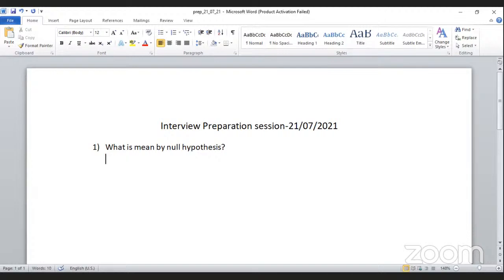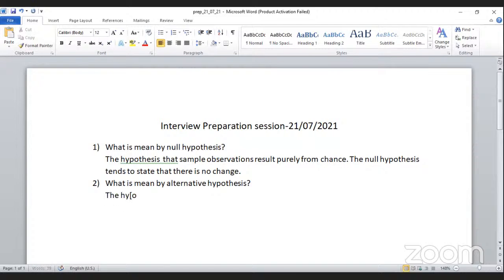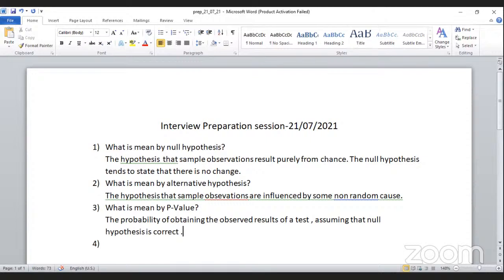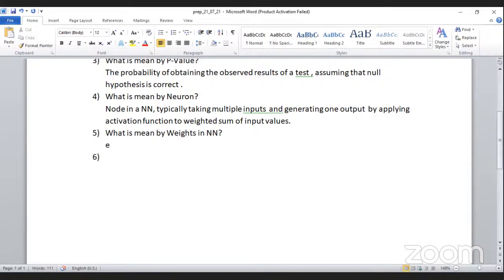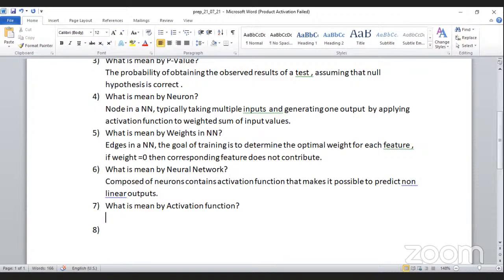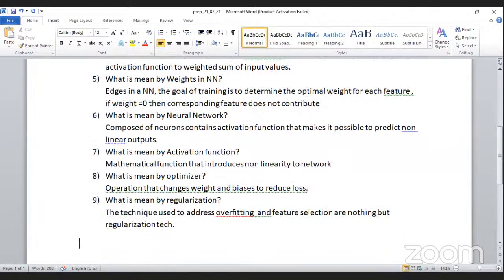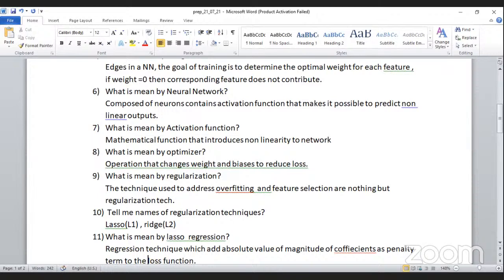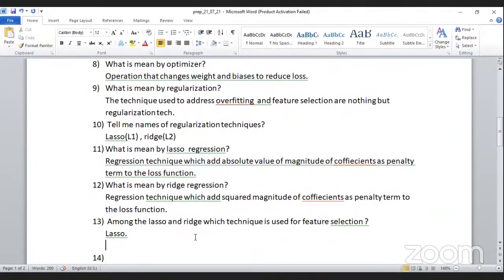Interview Preparation Session | 21-07-2021